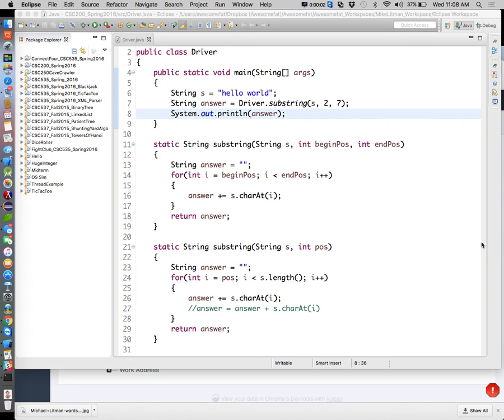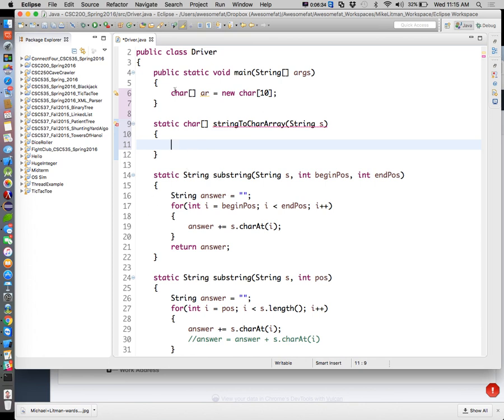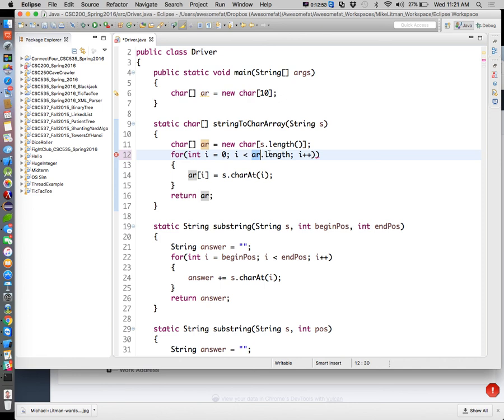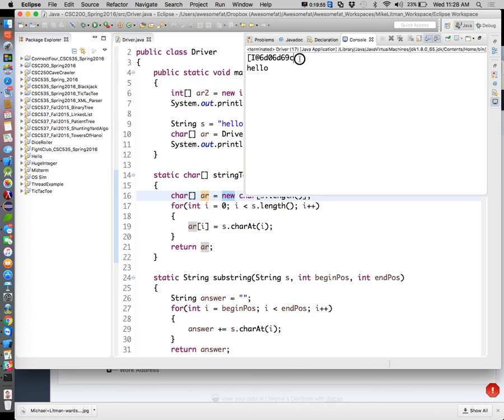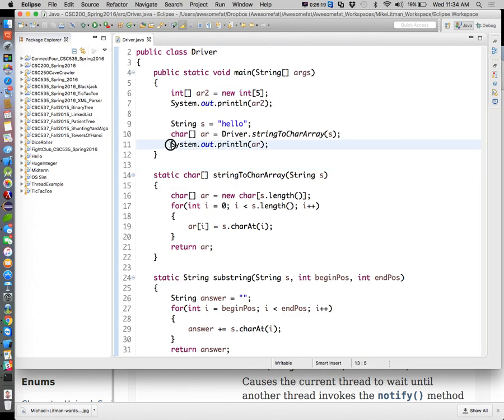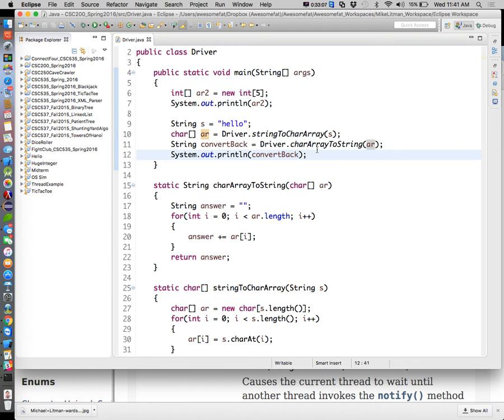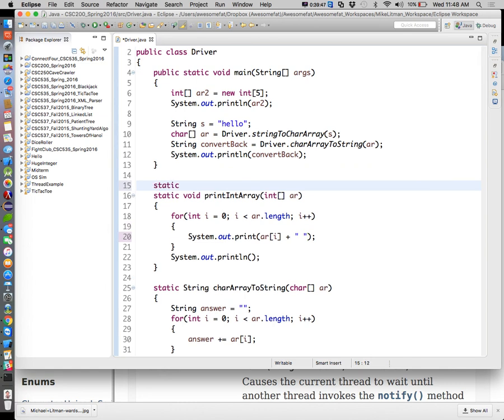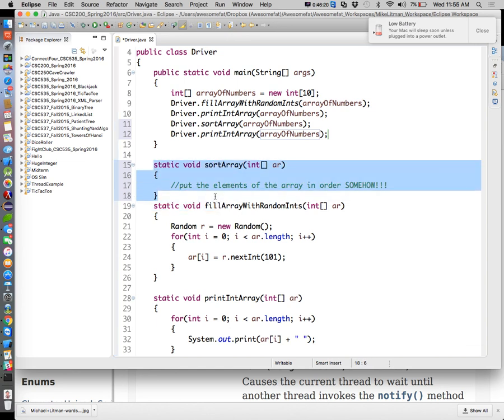CSC200 4/20/16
More array stuff...